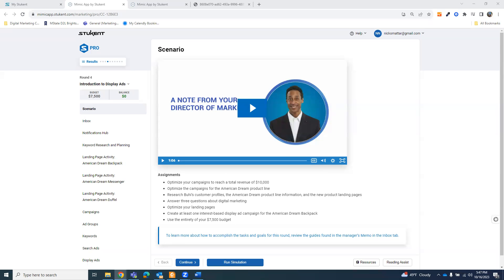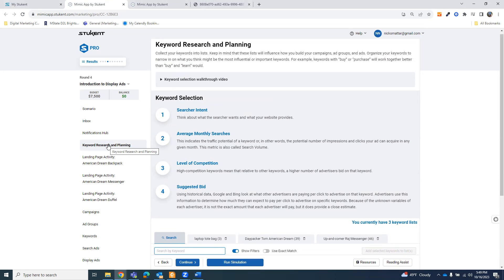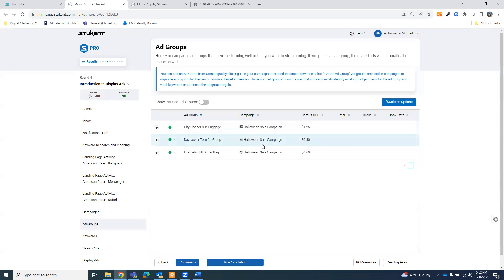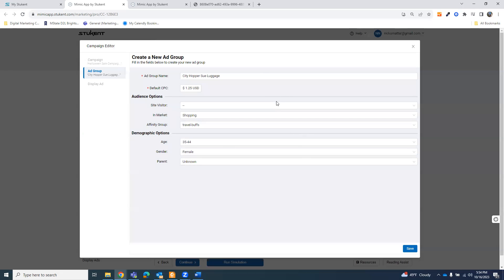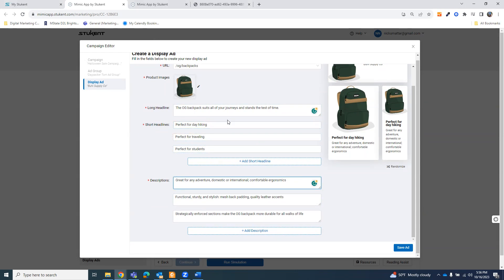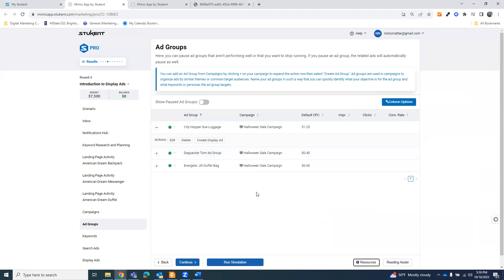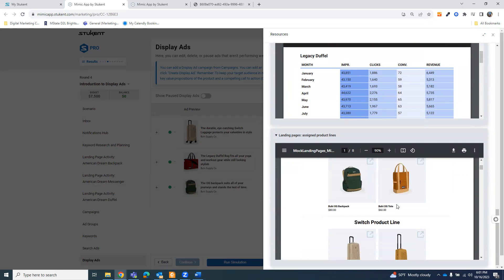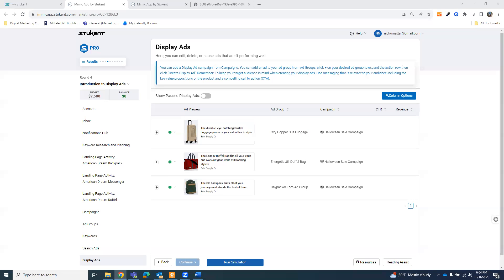Stukent Digital Marketing Simternship Simulation: Rounds 4-6 Walkthrough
A quick overview of display ads in round 4 in the Stukent Digital Marketing Simternship simulation. This video also goes through audience targeting, the role of customer personas, and the products to use.